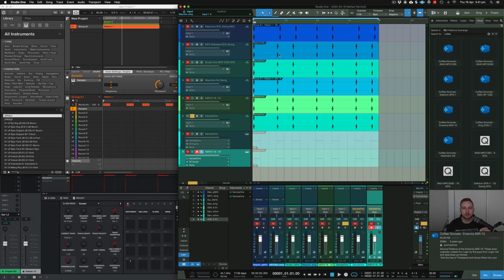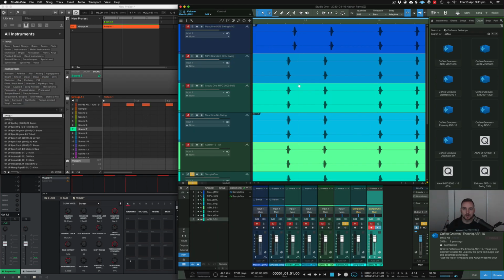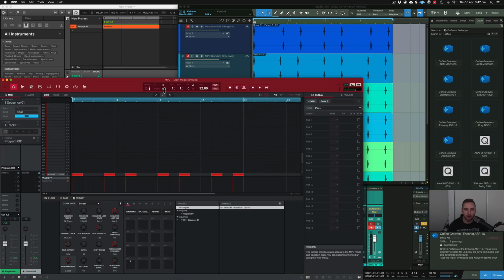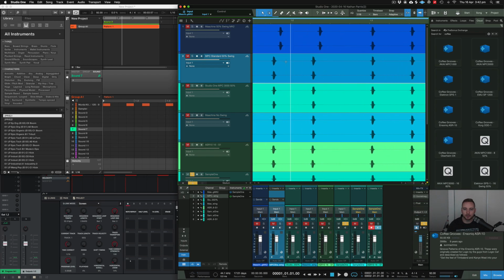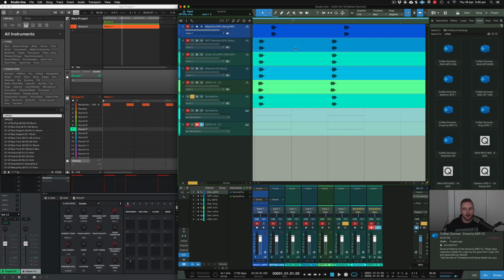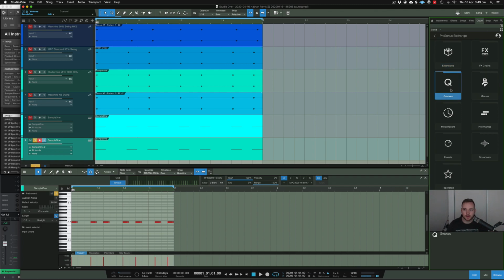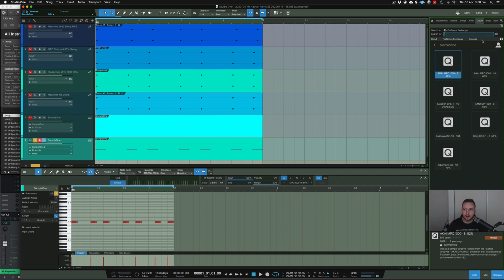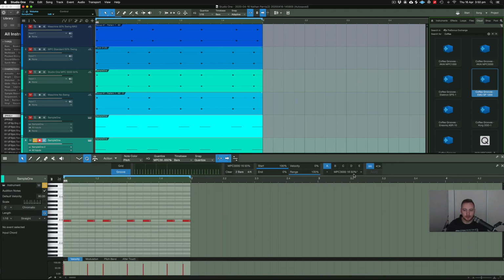People Love Akai MPC ?? - Studio One 4 - Groove & Swing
In this video I go over the groove patterns commonly found in the MPC3000 - MPC1000 Akai classic drum machines.

Studio gear:

1. iMac (Retina 5K, 27-inch, Late 2015) 4GHz Intel Core i7 24 GB 1867 MHz DDR3 AMD Radeon R9 M395 2048 MB
2. DAW: Studio One 4, Logic Pro X, Machine 2, FL studio
3. Avantone CLA-10’s with CLA200 Passive amplifier & Yamaha HS8S & SUB
4. Audio Interface: Antelope Audio Zentour & UAD Apollo
5. DAW: Studio one 4, Maschine 2, Logic x 10.3, FL studio
6. Software: Native Instruments Komplete 9, Tone 2 electra 2
7. Console 1 MK2
8. Sonarworks Reference 4
9. Screen Video Capture: Screen flow 7

● Share a video on your Facebook wall or your Twitter account